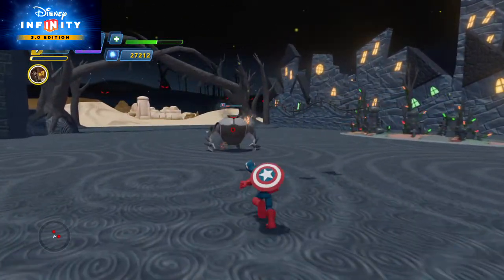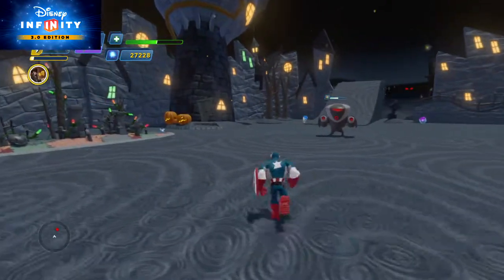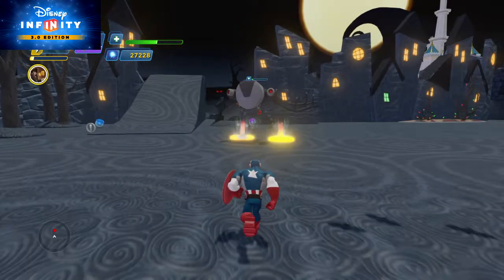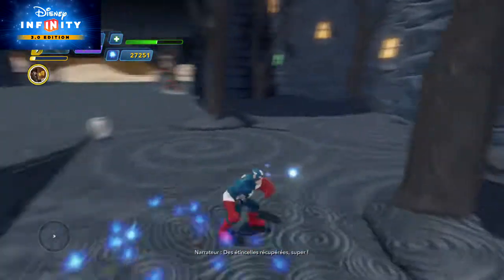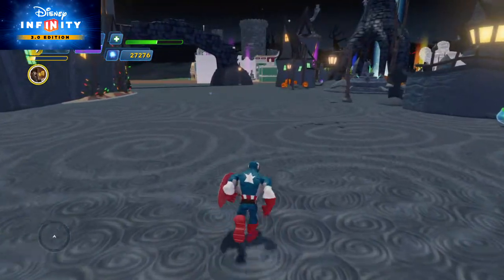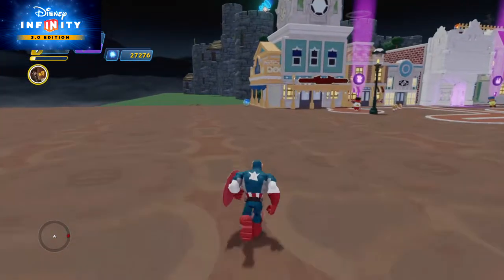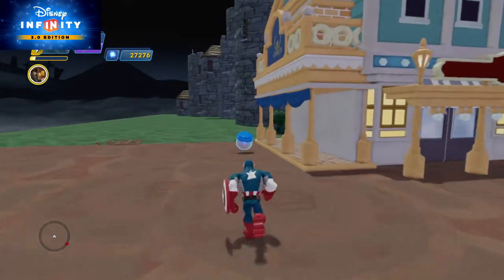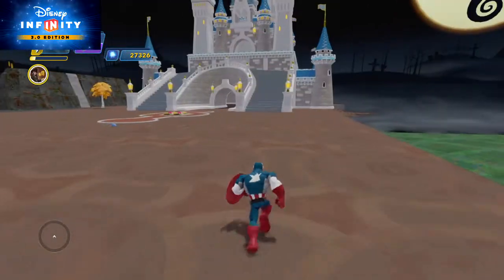Disney Infinity 3 0 Pieces of eight